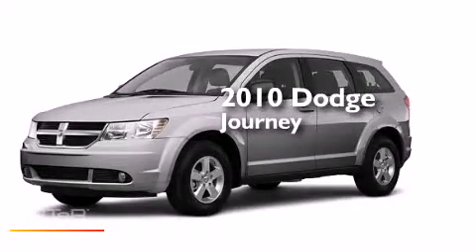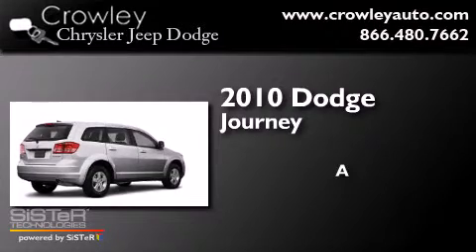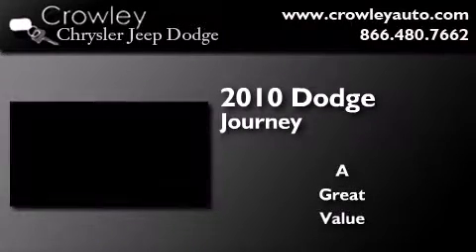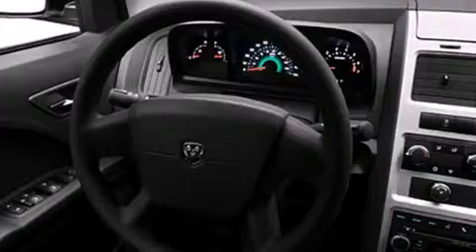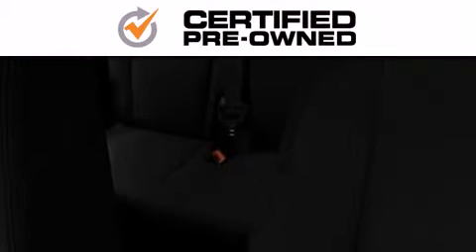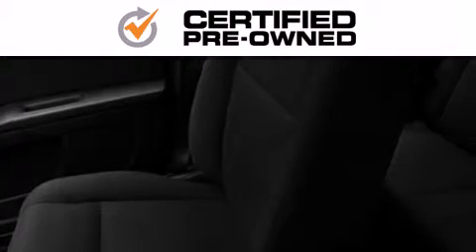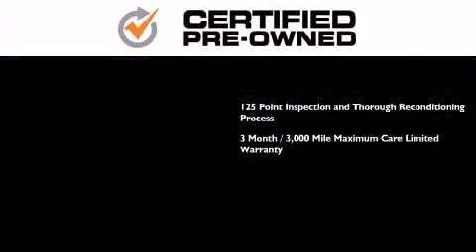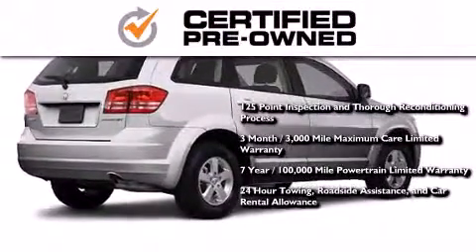Certified 2010 Dodge Journey Bristol CT 06010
We've been honored to serve the Bristol CT area , we promise that your experience at our dealership will exceed your expectations ! Year : 2010 Make : Dodge Model : Journey Engine : 2.4L 4 Cyl. Sequential-Port F.I. Trans . : Not Specified Exterior : Silver Crowley Chrysler Jeep Dodge 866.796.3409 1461 Farmington Ave. Bristol , CT 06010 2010 Dodge Journey Bristol CT